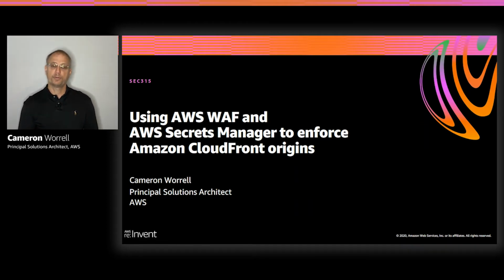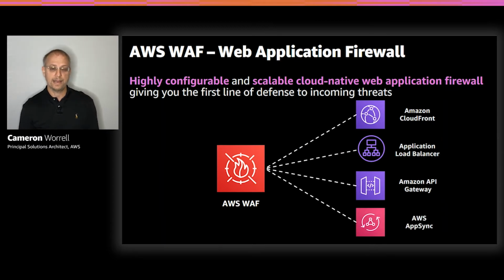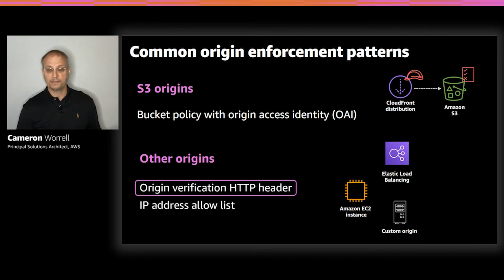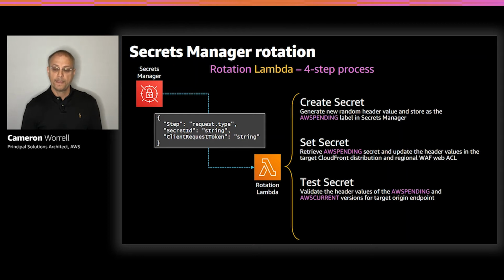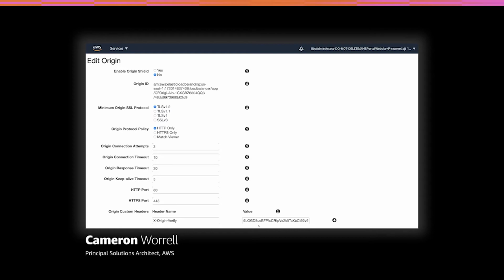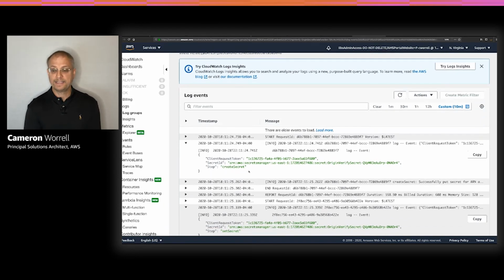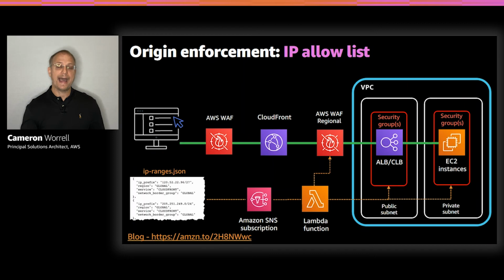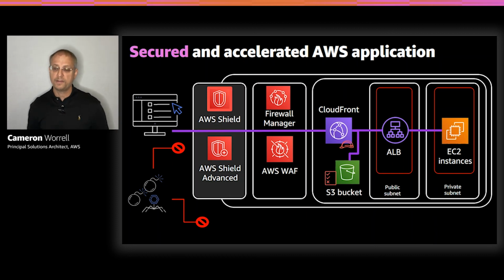AWS re:Invent 2020: Using AWS WAF and AWS Secrets Manager to enforce Amazon CloudFront origins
When delivering web applications through Amazon CloudFront, a common objective is to prevent viewer requests from directly accessing origin resources. Preventing viewer requests from bypassing CloudFront helps ensure all traffic is handled by global edge locations and is processed according to your AWS WAF rule set prior to being forwarded to your origin endpoint. This session covers common origin enforcement approaches with a deeper focus on how to use CloudFront, AWS WAF, and AWS Secrets Manager to prevent viewer requests from directly accessing your origin resources.